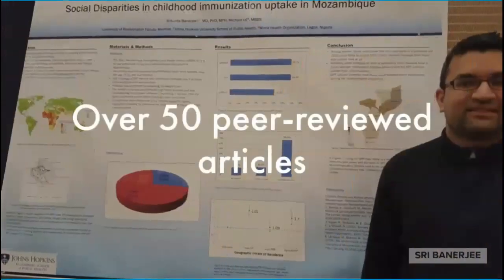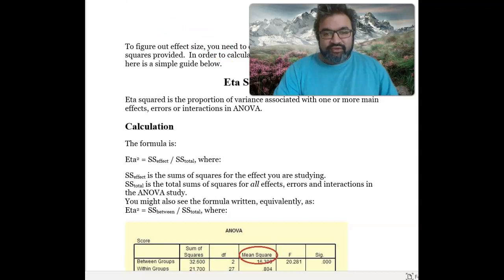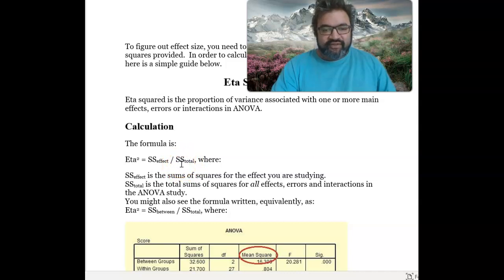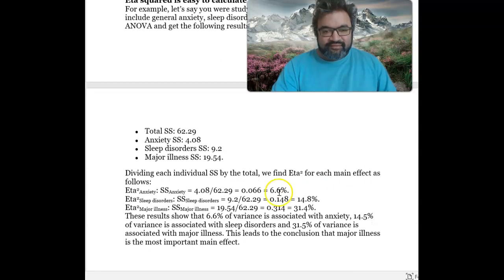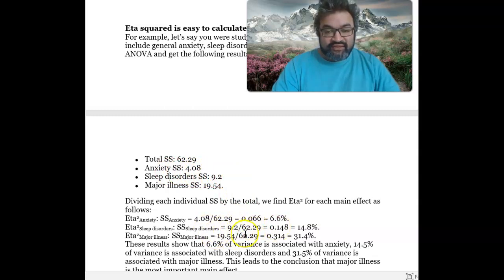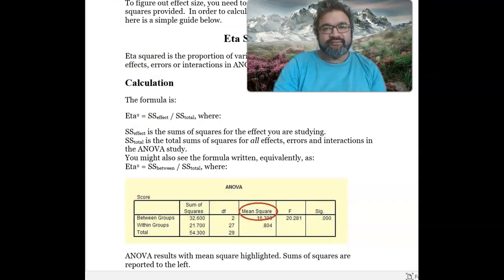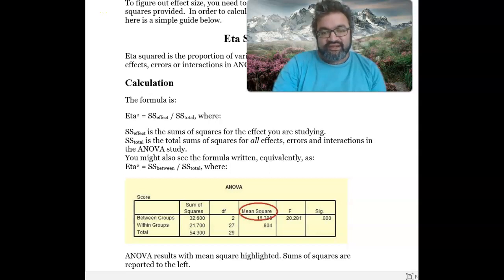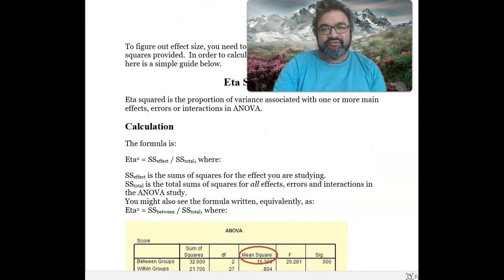Theory behind effect size